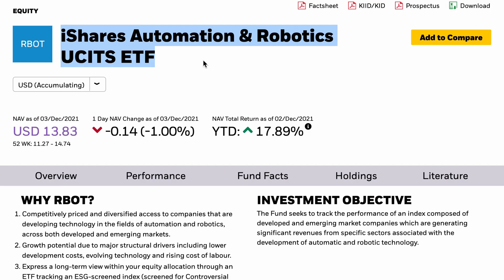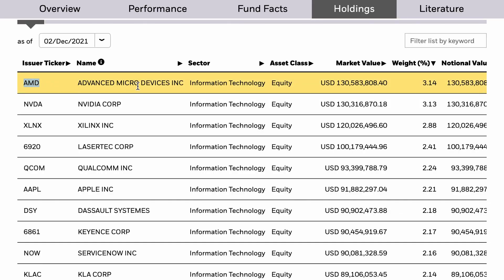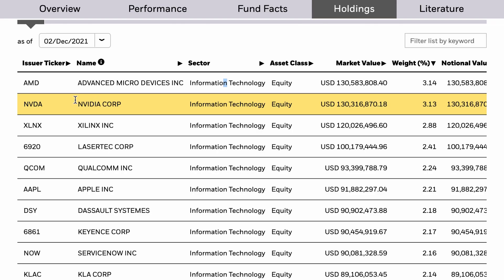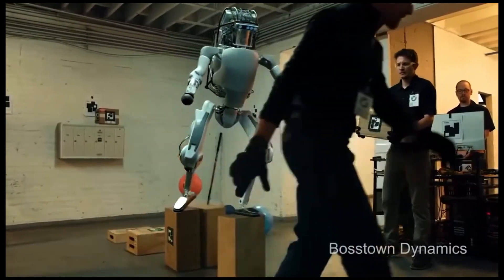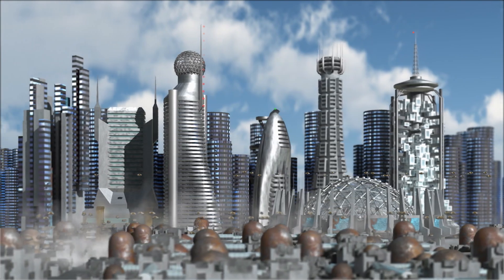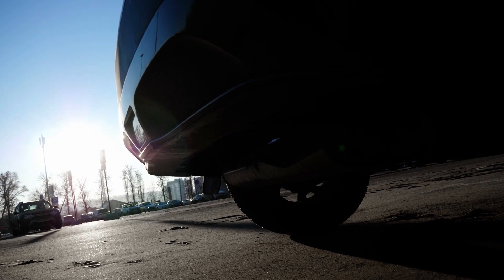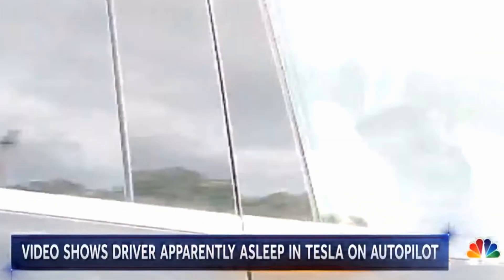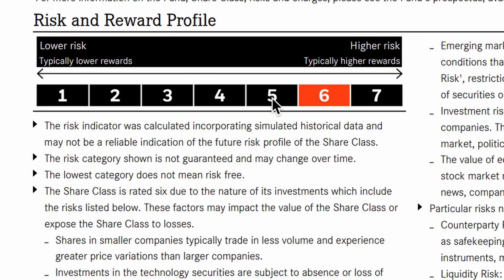iShares Robotics & Automation ETF BUY?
The iShares Robotics and Automation ETF has given some good returns over the last few years and i see it as being a great play for the future. The iShares Robotics and Automation ETF ROBT RBTX specialises in companies that supply and manufacture within industry for Automation.

GET A FREE SHARE WORTH UP TO £200 WITH FREETRADE You need to sign up and make any deposit to get the free share

Loving this book at the moment.
Losing My Virginity - Richard Branson
Audible: Losing My Virginity - Richard Bransons

Rich Dad, Poor Dad, Robert Kiyowsaki

💵 INVESTING PLATFORMS THAT I USE
GET A FREE SHARE WORTH UP TO £100 WITH TRADING 212 You need to sign up and make any deposit to get the free share.
You need to sign up and make a deposit and buy 3 shares and you will get 1 additional share free